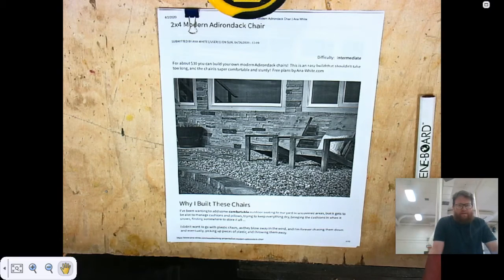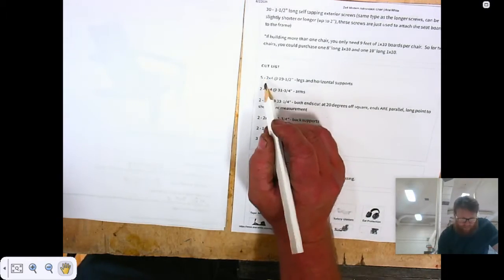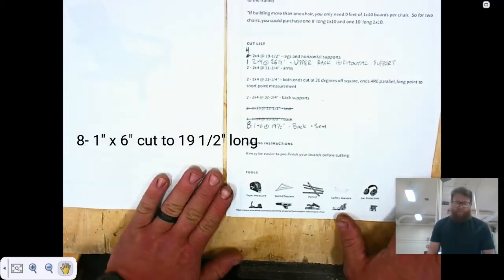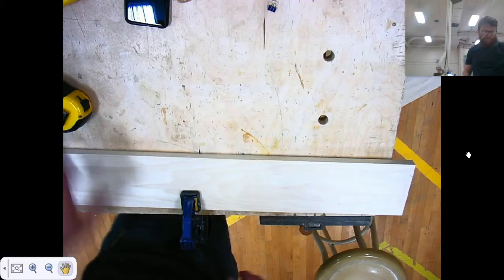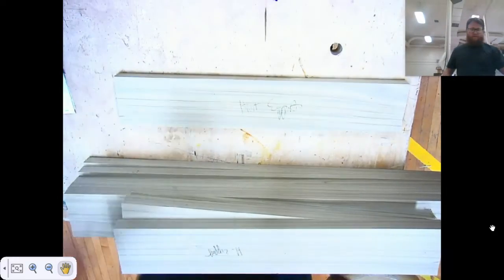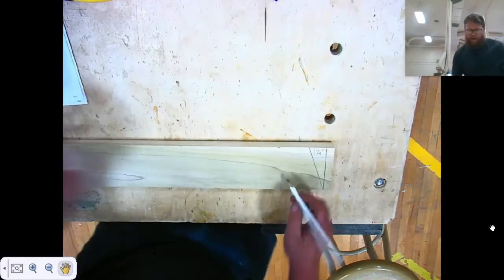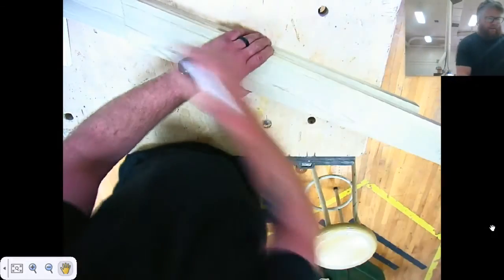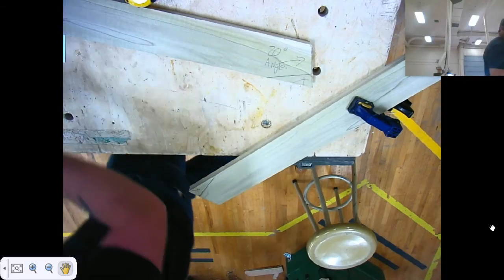2x4 Modern Adirondack Chair Pt 1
Cutting out all the pieces for the Adirondack Chair. The link to the plan and website is below. Be sure to watch the video, I have made some changes to the plan that are in video.